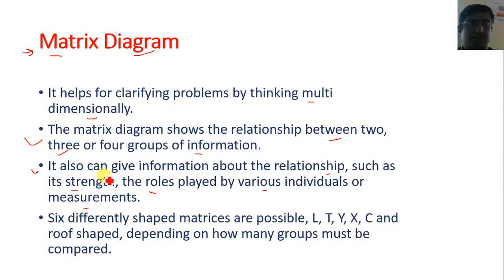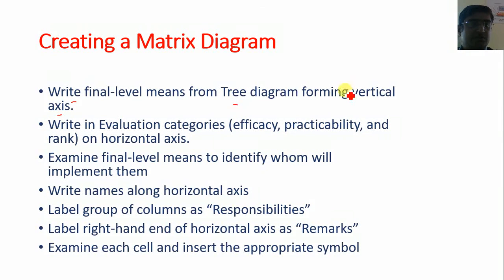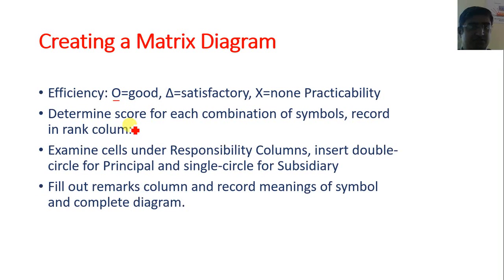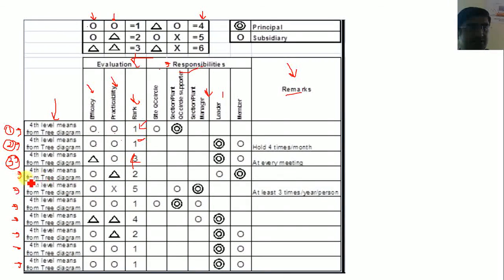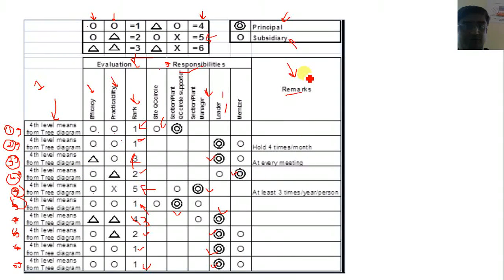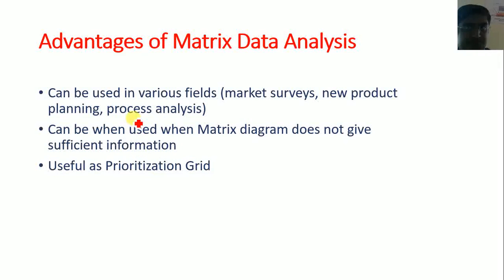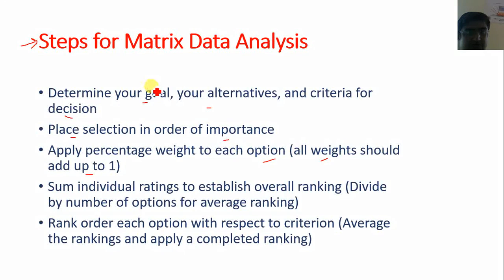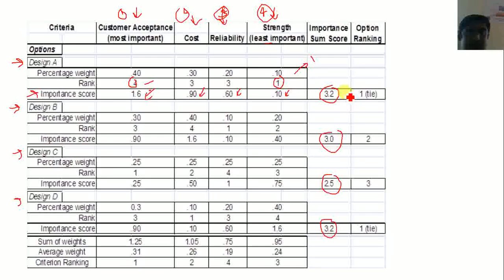B E MECH SEM VIII QE 2181920 11 7 New QC Tools